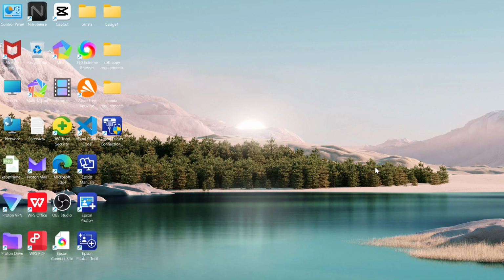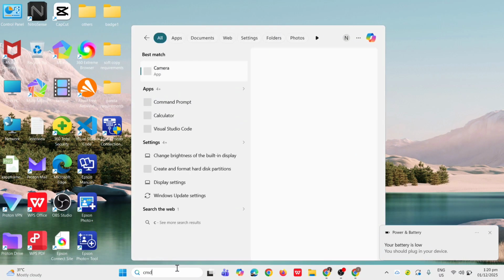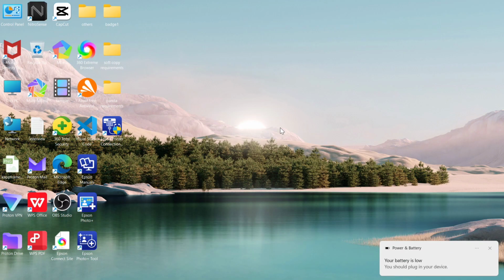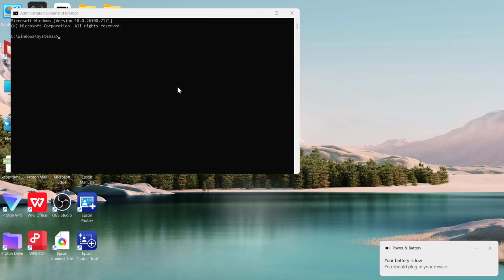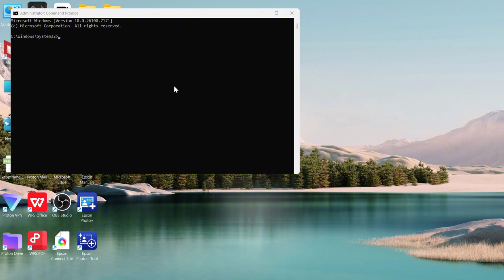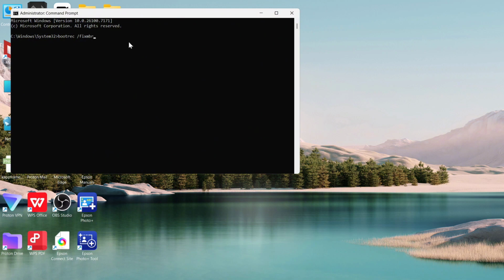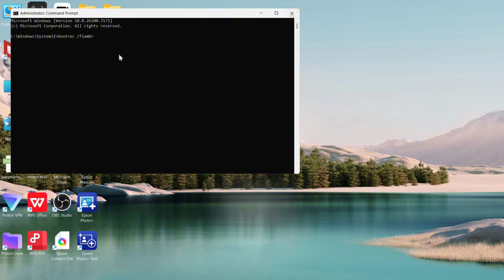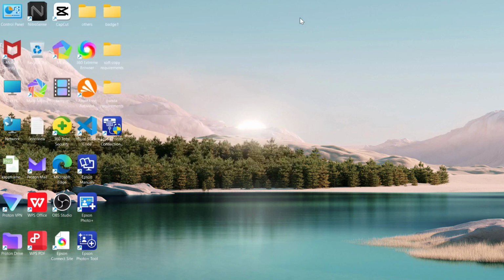HOW TO FIX AUTOMATIC REPAIR COULDN'T REPAIR YOUR PC IN WINDOWS 10/11 | AUTOMATIC REPAIR LOOP 2026!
In this video, I am going to show you how to fix Automatic Repair couldnt repair your PC in Windows 10/11 and resolve the Automatic Repair loop. You will learn step by step methods to troubleshoot startup issues, repair Windows system files, and restore your PC. This guide helps fix Windows 10 and Windows 11 repair loop problems quickly and get your computer running smoothly again.